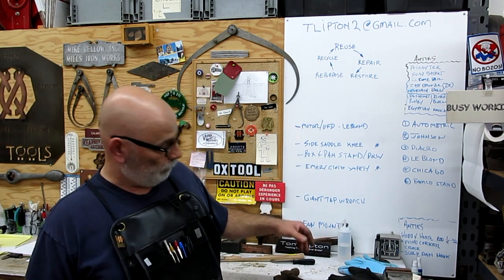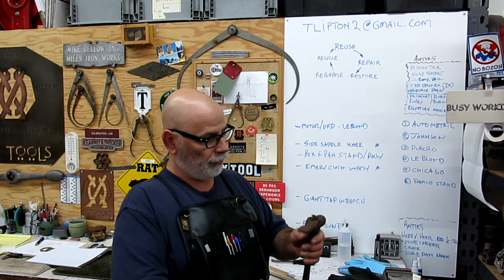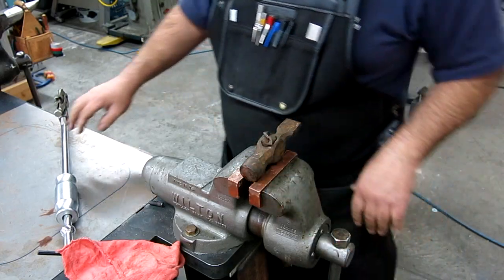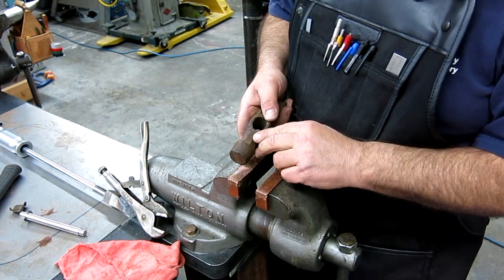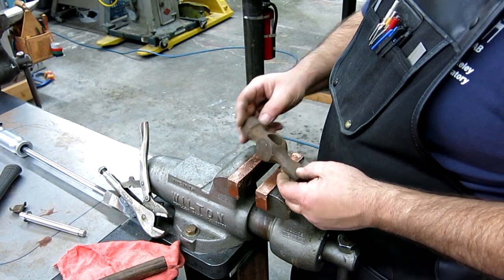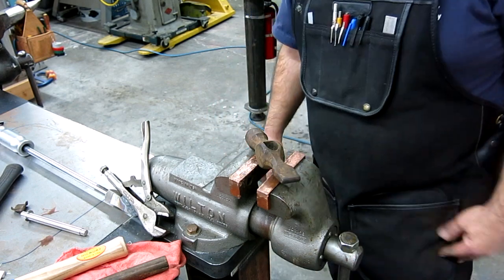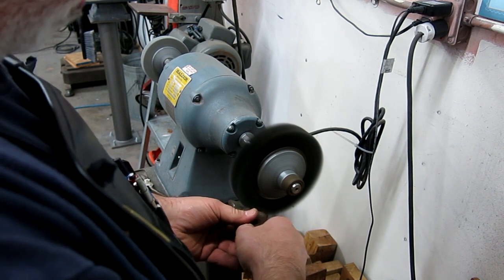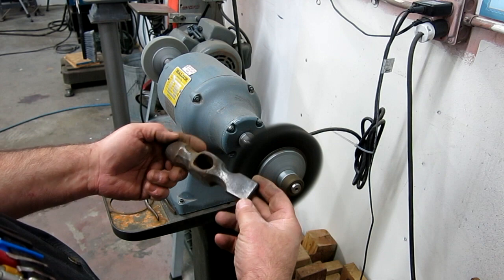Cross Pein Restoration Part 1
The first video release using the new Powerdirector software. Gimme some feedback on the changes. We take a look at an old hammer and start its restoration.